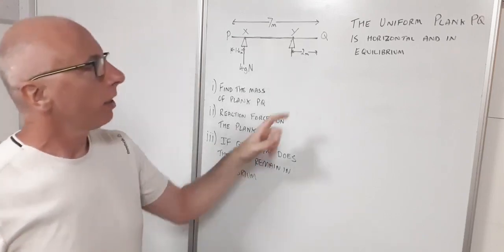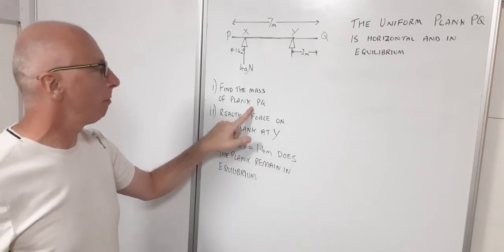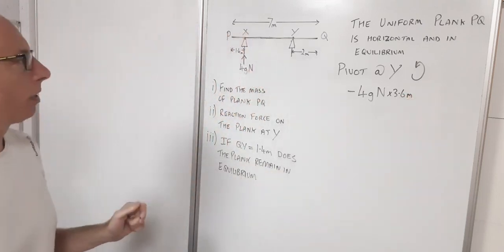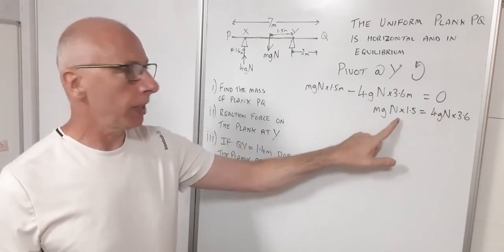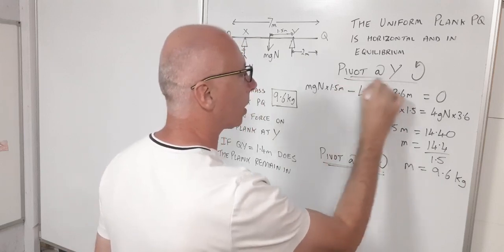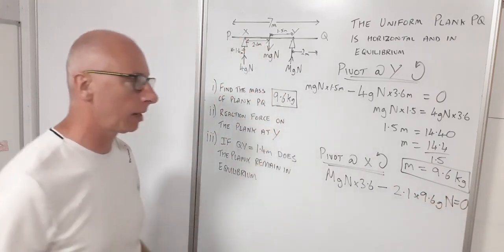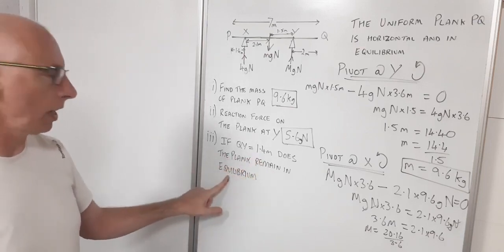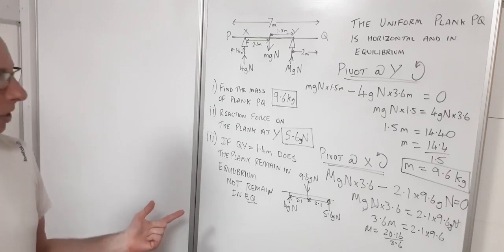Moments and Pivots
Calculations involving Moments and Pivots . A moment is the turning effect of a force. Forces that create a moment act around a point called the pivot. The pivot is the point around which the object can rotate or turn.
AQA A-Level Mathematics Paper 2
Tuesday 13th June 2023 Question 17